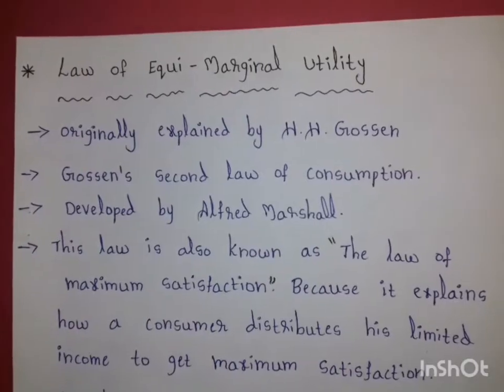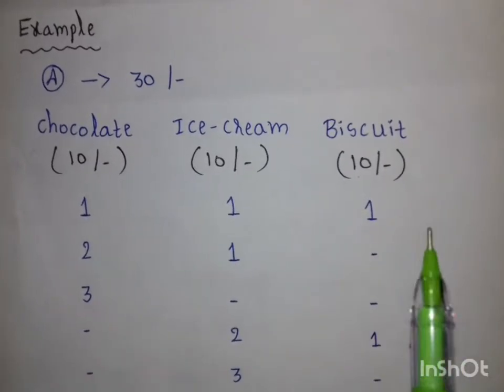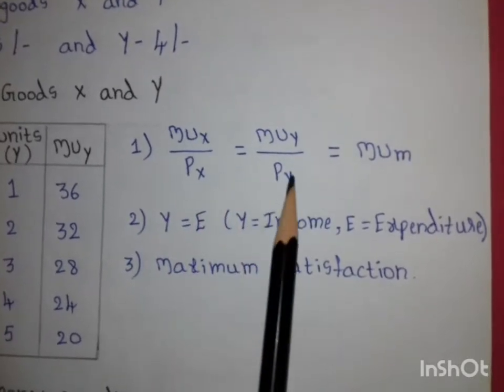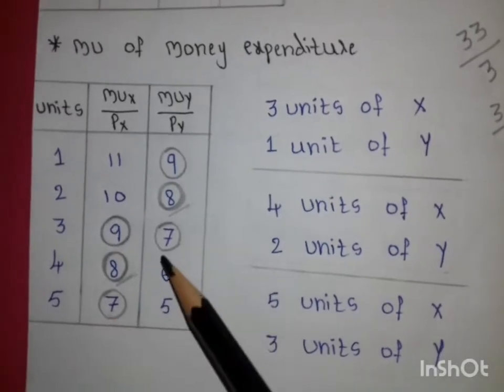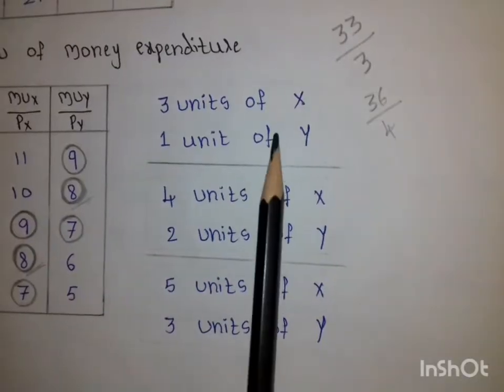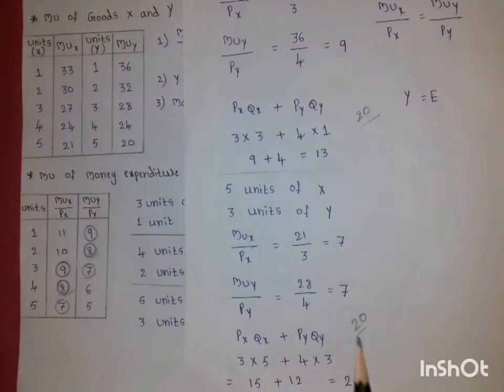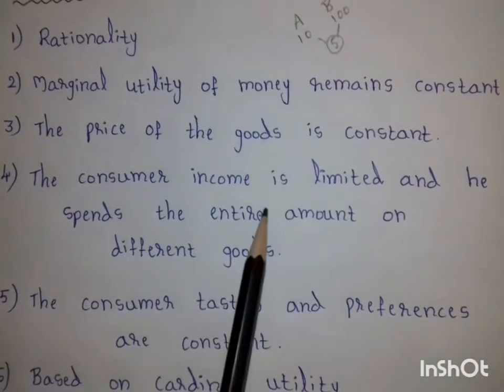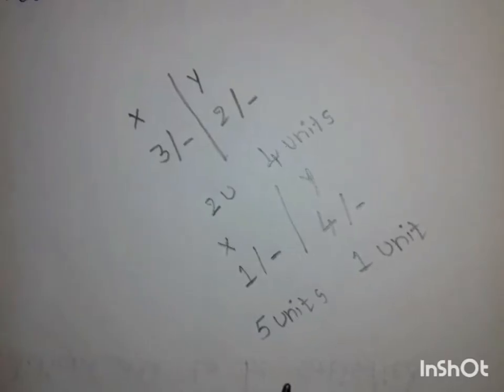Law of Equi-Marginal Utility | Easy Explanation with Examples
The Law of Equi-Marginal Utility is a key concept in microeconomics and consumer behavior.

It explains how a consumer allocates income among different goods to maximize total satisfaction.

According to this law:
A consumer reaches maximum satisfaction when the marginal utility per unit of money spent on all goods is equal.

For example, if a person spends money on apples and bananas, they will get maximum total satisfaction only when:
MU of apple ÷ Price of apple = MU of banana ÷ Price of banana

📌 Assumptions
• Consumer aims to maximize total utility
• Units of goods are divisible
• Marginal utility diminishes as consumption increases
• Prices of goods are constant

📌 Importance
✔ Helps in optimal allocation of resources
✔ Explains consumer equilibrium
✔ Basis for demand theory
✔ Useful for pricing and budget decisions

This video is helpful for:
• Class 11 & Intermediate students
• BCom / BBA / BA Economics students
• MBA students
👉 Watch till the end for easy explanation, real-life examples, and diagrams.

Follow the Learn With Ravali channel on WhatsApp for notes and more updates click on the below link to follow

Learn with Ravali